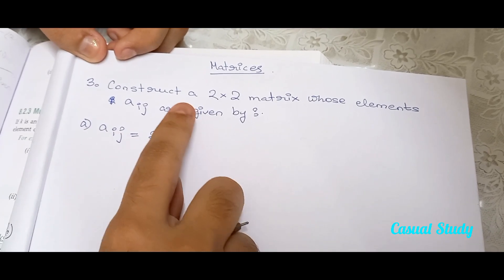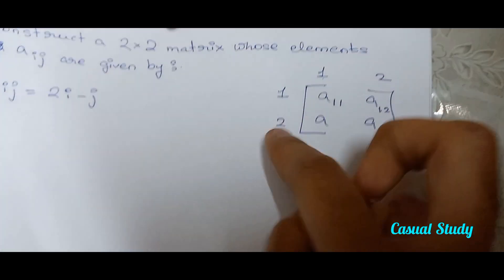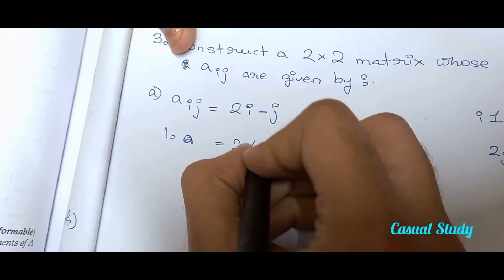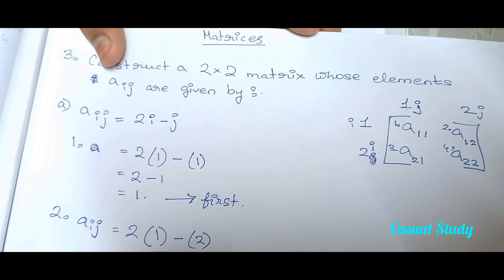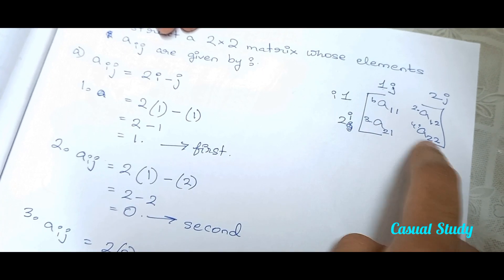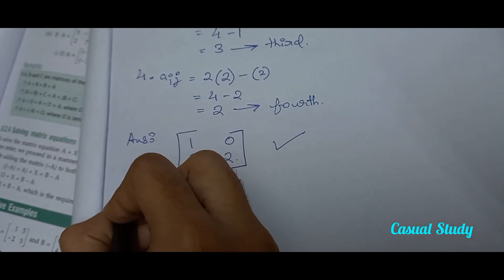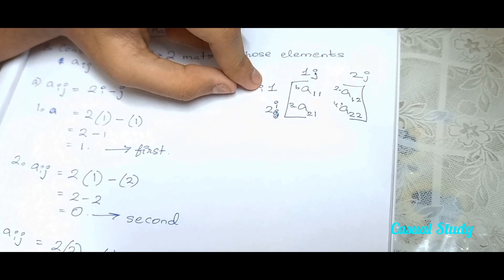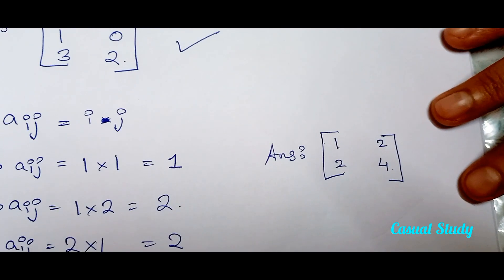Construct a 2x2 matrix whose elements are (a)ij are given by the following. Casual Study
Matrices chapter